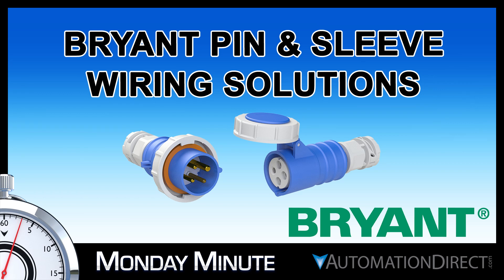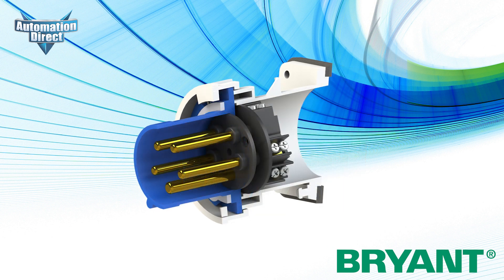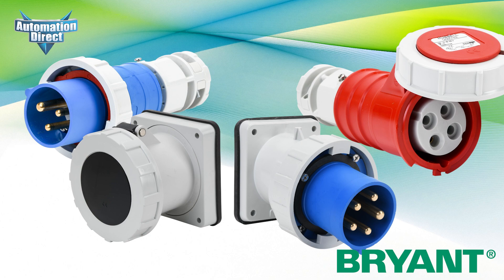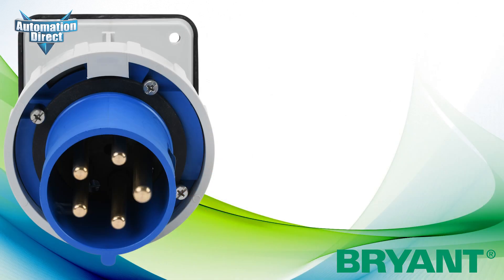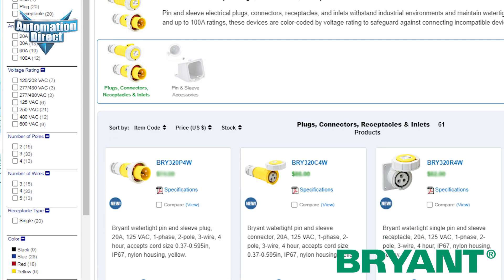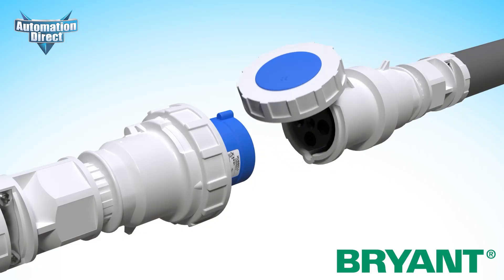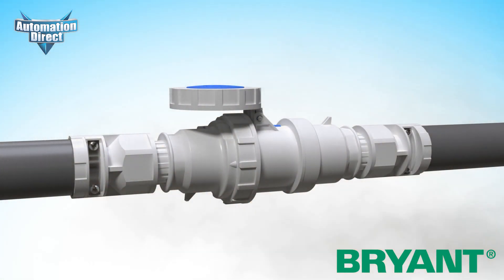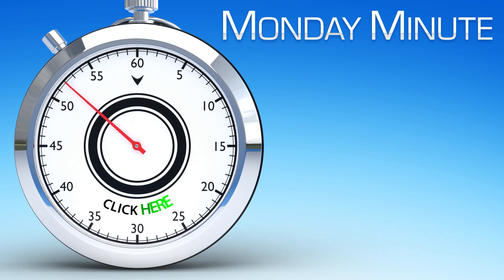Bryant Pin and Sleeve Wiring Solutions from AutomationDirect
Bryant pin and sleeve wiring devices offer low-cost wiring solutions. These devices include non-conductive electrical plugs, connectors, receptacles, and inlets designed to withstand heavy-duty industrial environments and maintain a reliable watertight connection resistant to accidental disconnection. These devices are designed to meet the IEC 60309-1 and IEC 60309-2 international regulations resulting in easy-to-use standardized configurations, and safeguard against connecting devices of different amperage and voltage ratings together.

In addition, accessories for these pin and sleeve devices are available to provide various optional mounting methods and watertight seals when not in use.